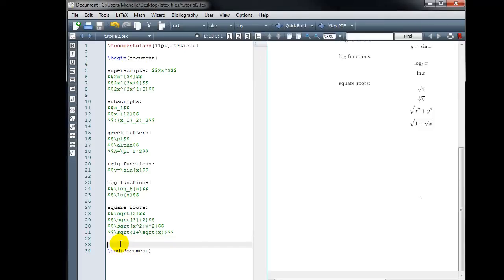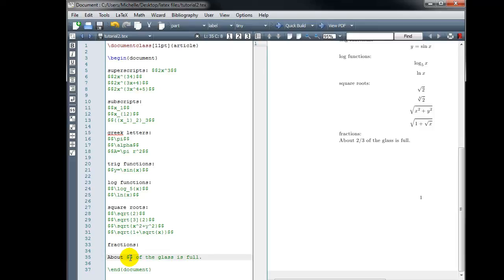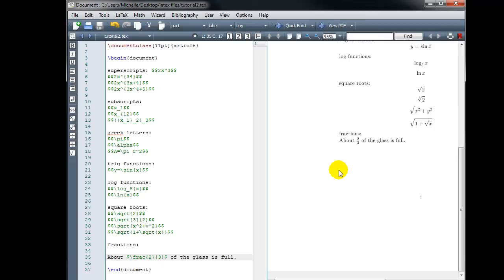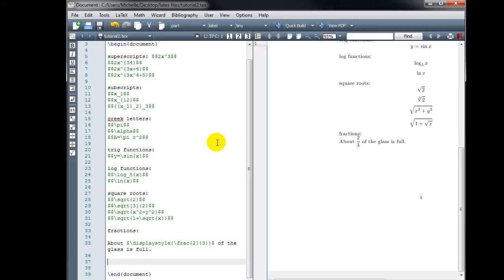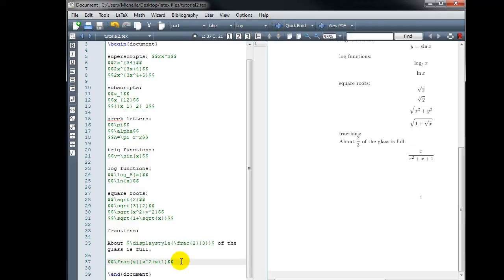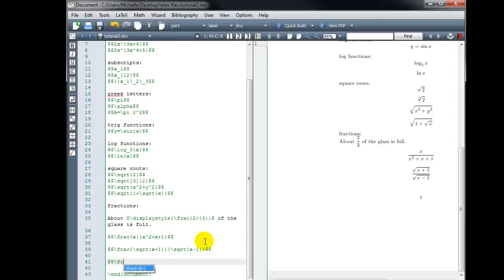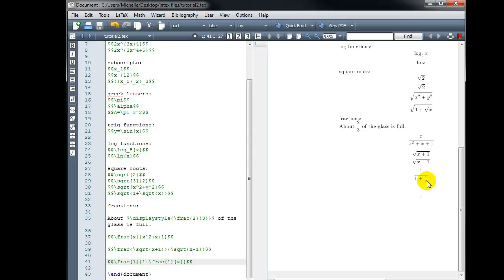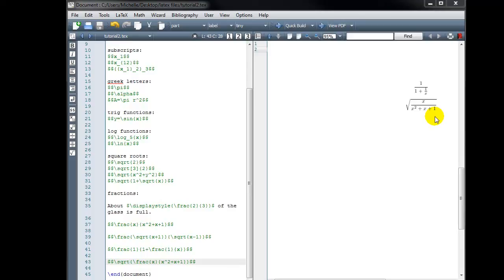Latex for beginners: Tutorial 3 (2016)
Common Math Notation